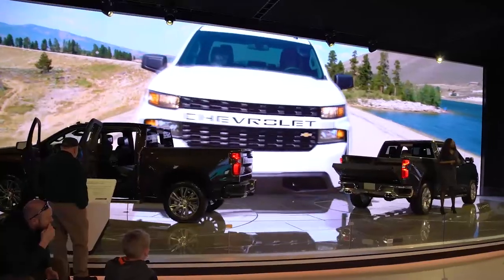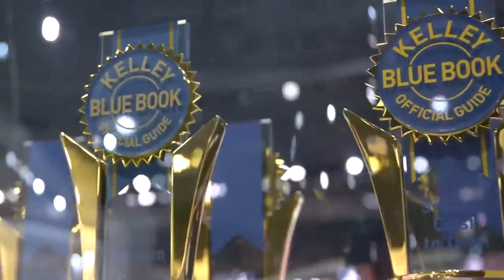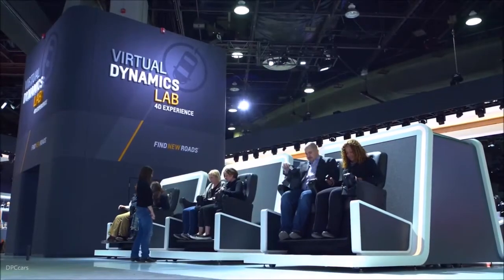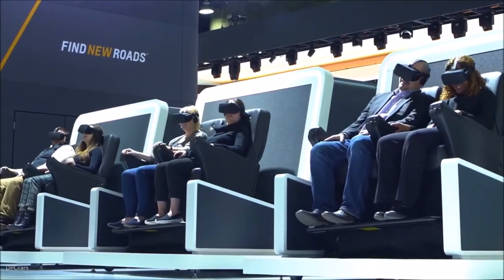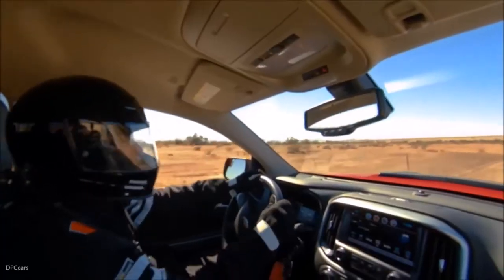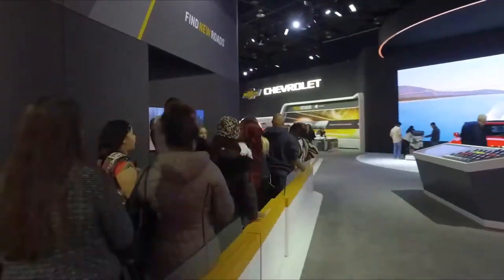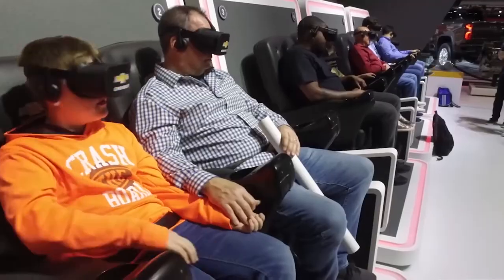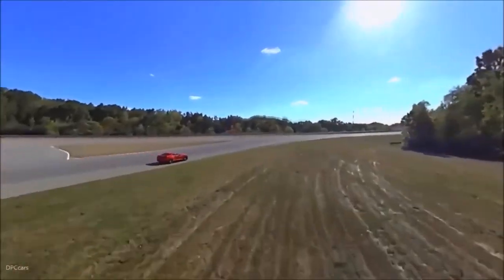Chevy VR 4D Experience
We created a completely immersive, real world, 4D VR driving experience of the highest quality to give consumers the opportunity to see and feel the rigors every Chevy vehicle is put through.